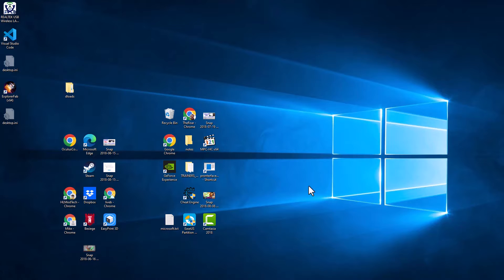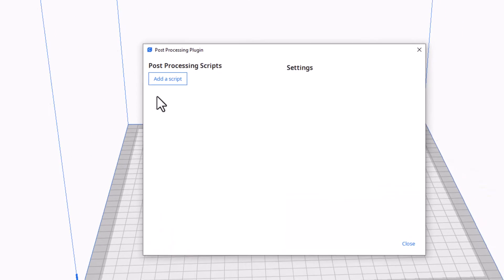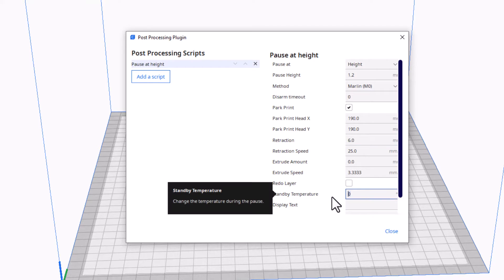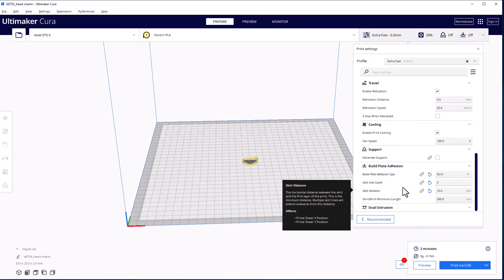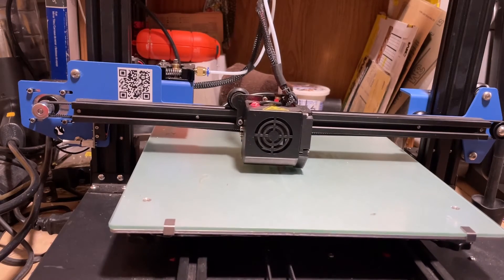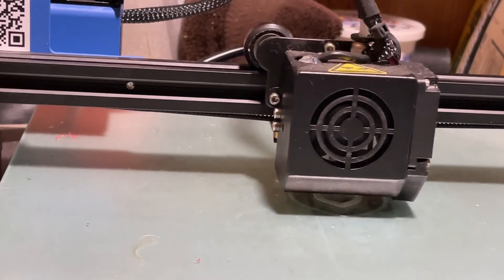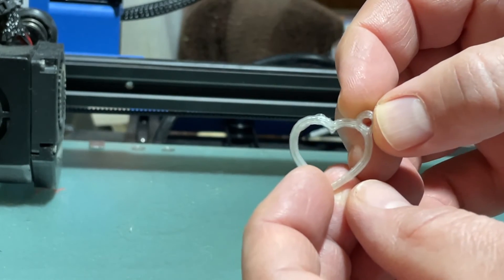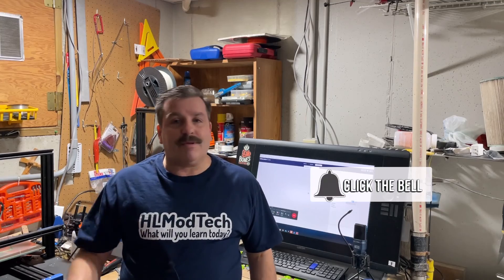Cura Pause at Layer height is not working with my Anet ET5X Any Tips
Cura Pause at Layer height is not working with my Anet ET5X. I will show you quickly how to set up a pause at layer height. Hoping someone can give tips for the filament change to actually occur.

The ET5x is a slick printer from Anet that I have been hoping to snag for a while. It has a large print volume and is crazy easy to assemble.  Setup with Cura is a breeze and it comes with a full roll of filament.